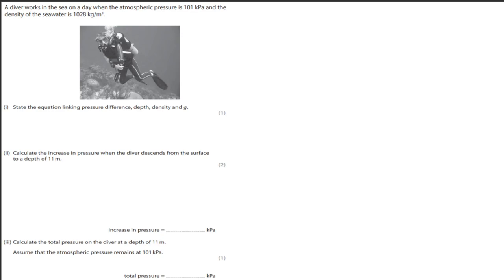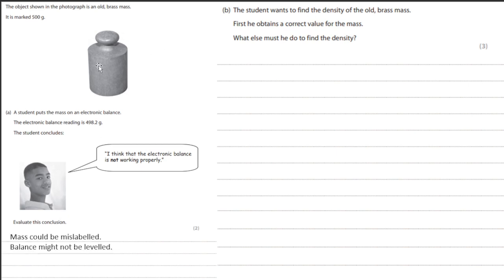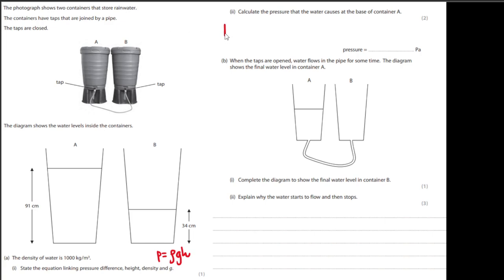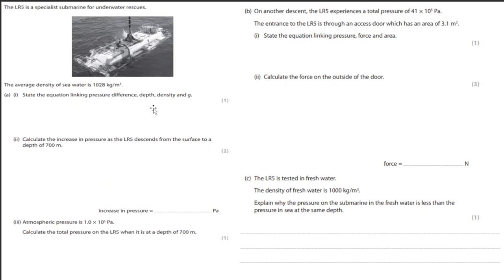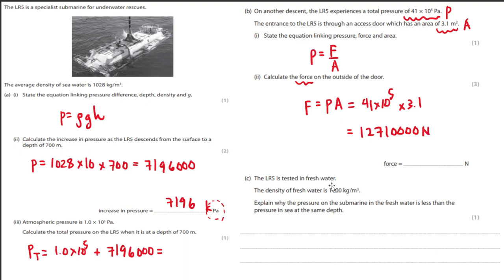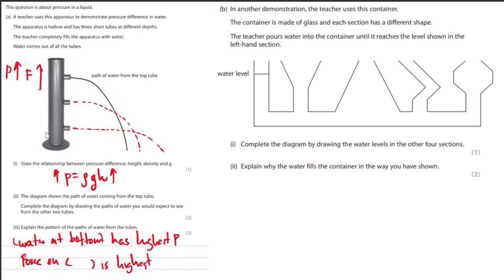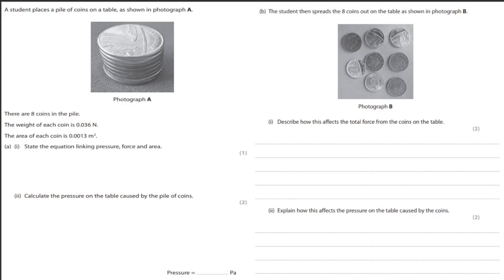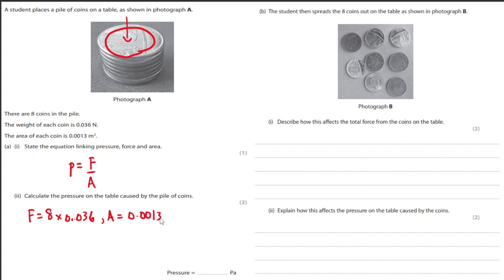Unit 5 Chapter 18 Density and Pressure [Problem Practice]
Hello guys!

It's your Science Teacher, Tr. Kyaw Zin Thant.

Lets try to work on some commonly asked questions on density and pressure.
Since the calculations problems are fairly straightforward in this chapter, be aware that you will tested more on logical questions from this topic!

Remember to pause the video and read the question, try doing it yourself before looking at how I work through it.

00:00 Problem 1
01:39 Problem 2
03:49 Problem 3
06:14 Problem 4
09:01 Problem 5
13:53 Prbolem 6
16:36 Problem 7
18:06 Problem 8